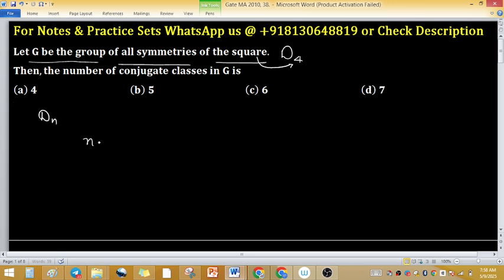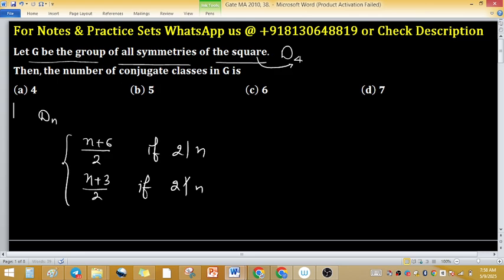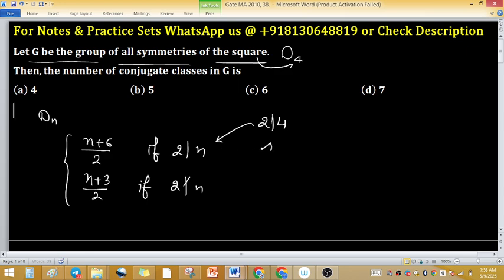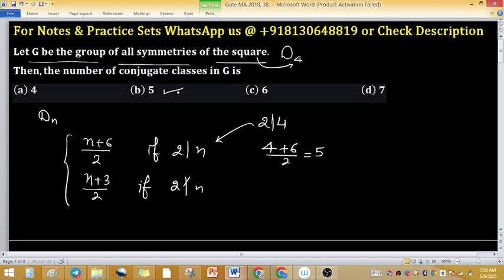CUSAT CAT PYQs || Msc mathematics || cusat entrance exam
1. (i) Abstract Algebra 250 MCQs with Solution.

2. Linear Algebra 1000 MCQs based practice set.

3. Real Analysis 1000 MCQs based practice set.

4. ODE 733 MCQs based practice set.

5. Kerala PSC HSST Mathematics pyq solution download

6. BHU Pet Mathematics Previous Year Question Paper Solution.

7. MH SET Mathematical Science PYQ Solutions

8. SSB Odisha PYQs solution

9. TS SET Mathematics Previous year Question Paper solution

10.

11. TIFR Mathematics PYQs solutions

12. Gate Mathematics PYQ + Key

13. CUSAT CAT PG Mathematics PYQs from 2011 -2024

14. CSIR NET PYQs Solution from 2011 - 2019

15. NBHM M.Sc. &Ph.D. Question Paper 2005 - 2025 and their Solutions

48 Hours to MASTER Group Theory with These 5 Crucial Questions!

Group actions

Sylow theorems